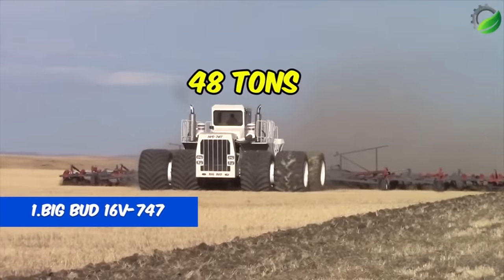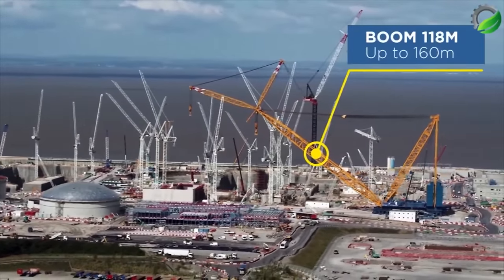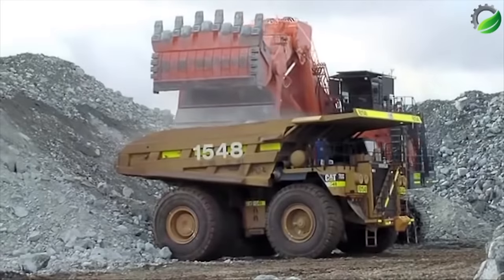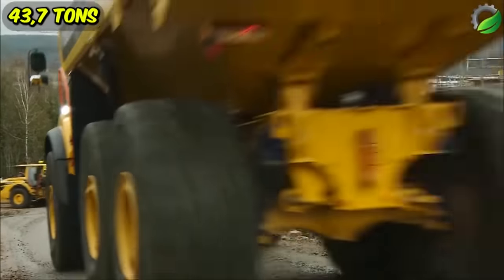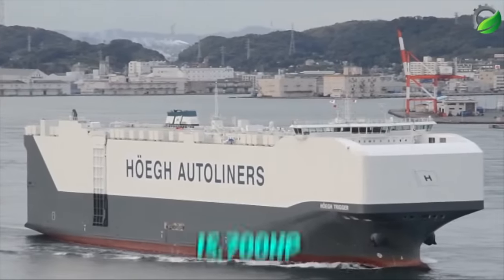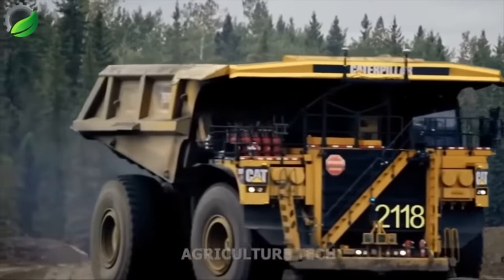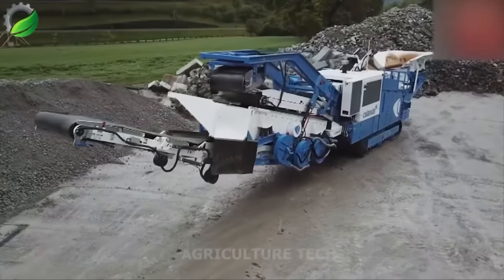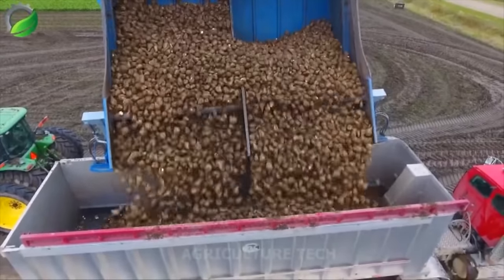1000 Most Expensive Heavy Equipment Machines Working At Another Level #2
1000 Most Expensive Heavy Equipment Machines Working At Another Level #2

Prepare to get your mind blown by next-level life hacks, gnarly gadgets, innovative machines, and super satisfying tips on how to get jobs done in a skillful way. Not to mention amazing tools and ingenious inventions doing stuff that’s so visually appealing it’ll leave you in a trance. Learn creative DIY ideas so you’ll never have to call yourself a handyman again. Workers operating at another level with woodworking projects and construction jobs.

0:00:13 Top 1 Big Bud 16v - 747
0:00:55 Top 2 KOMATSU D575
0:01:54 Top 3 LETOURNEAU L2350
0:03:03 Top 4 CATERPILLAR 797F
0:03:47 Top 5 BELAZ 75710
0:05:32 Top 6 SLJ900/32
0:06:24 Top 7 LIEBHERR R 9800
0:07:05 Top 8 CATERPILLAR-CAT 6090 FS
0:08:00 Top 9 P&H 4100XPC
0:08:32 Top 10 CRAWLER - TRANSPORTER
0:09:12 Top 11 BERTHA
0:10:00 Top 12 LIEBHERR - LR 13000
0:11:00 Top 13 CAT 8750 DRAGLINE
0:11:28 Top 14 THE LARGEST LAND - BASED CRANE IN THE WORLD: MASSIVE SGC - 250
0:12:14 Top 15 BIG MUSKIE
0:13:01 Top 16 MARION 6360
0:14:00 Top 17 Overburden conveyor bridge f60
0:14:50 Top 18 Takraf bagger 293
0:16:20 Top 19 Taisun Crane

This Video researched by: Mr. Henry Cavill